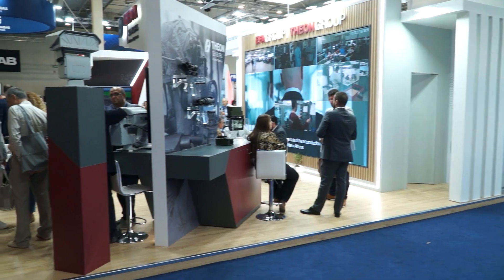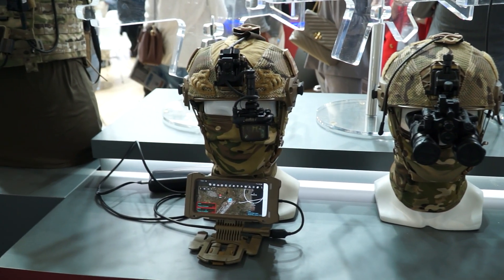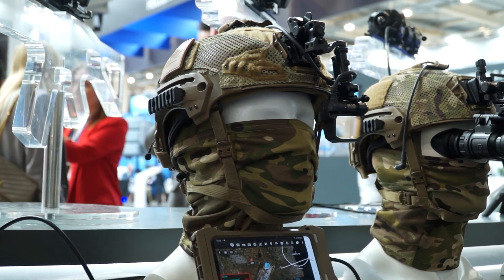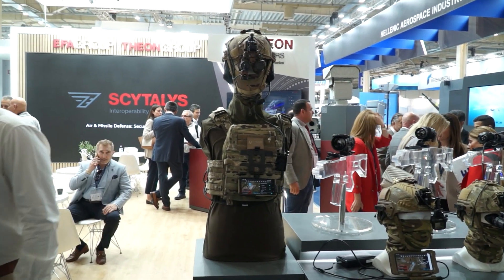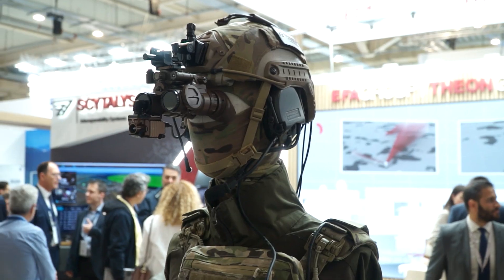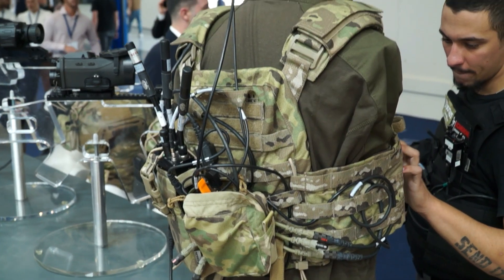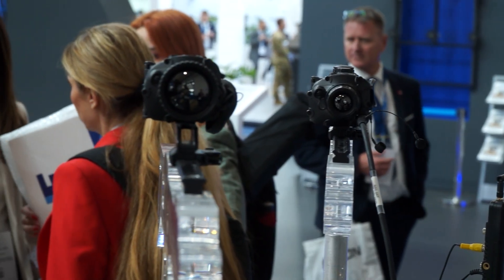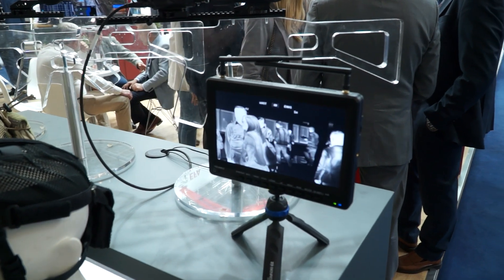DEFEA 2025: THEON Unveils IRIS-C, THERMIS and THEA for the Connected Soldier of Tomorrow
At DEFEA 2025 in Athens, Army Recognition interviewed Philippe Mennicken, Business Development Director at THEON SENSORS. He introduces three key technologies from the A.R.M.E.D. ecosystem:

IRIS-C, a thermal clip-on that adds thermal imagery to night vision systems without disrupting optical calibration,

THERMIS, a multi-range thermal sight with uncooled IR sensors for sniper rifles and machine guns,

THEA, a transparent head-up display projecting tactical data directly in the soldier’s view.

These solutions are fully interoperable with battle management systems such as ATAK and are designed to improve awareness, coordination, and mission execution.